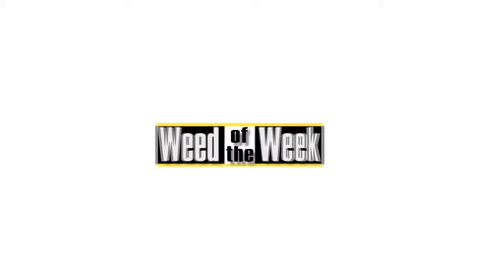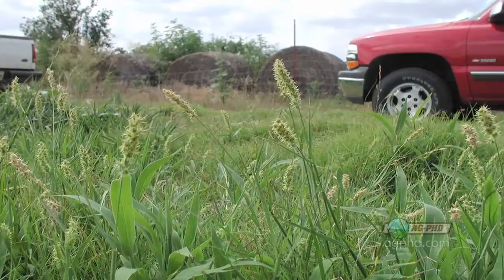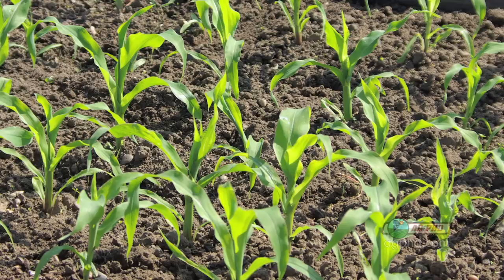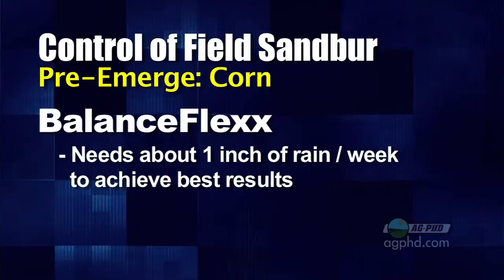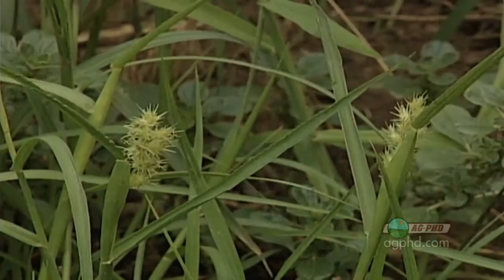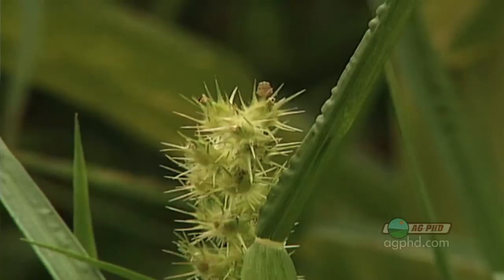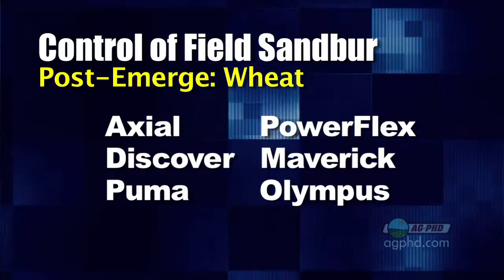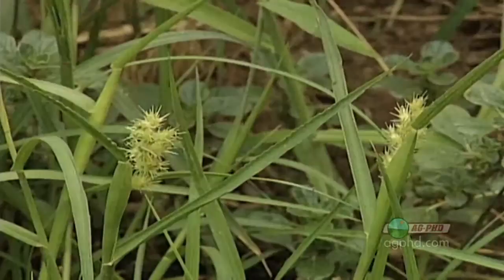Weed of the Week #637-Field Sandbur (From Ag PhD #637 6/20/10)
If you dig up this weed by hand, you'll know when you find it. It's our Weed of the Week, Field Sandbur.